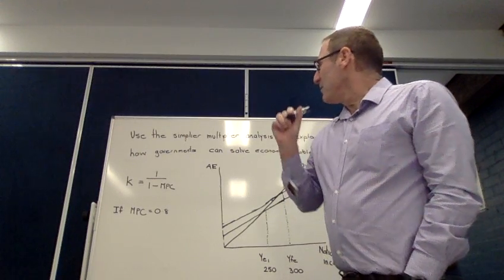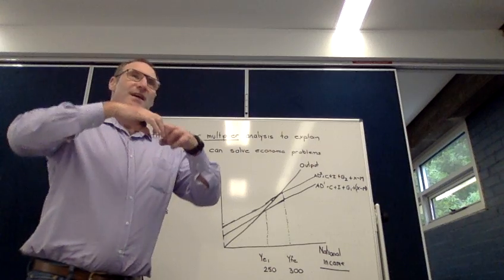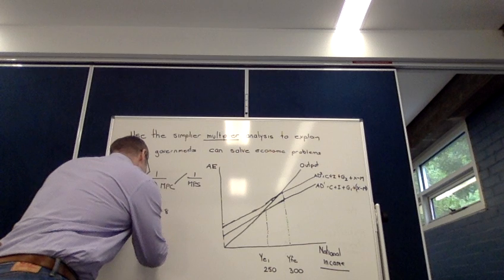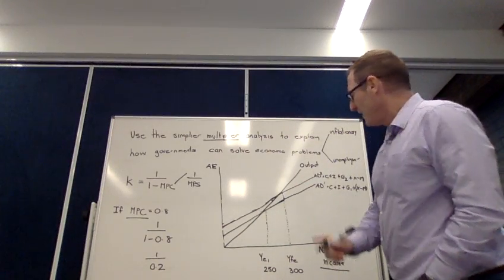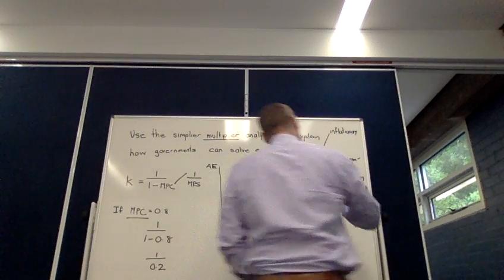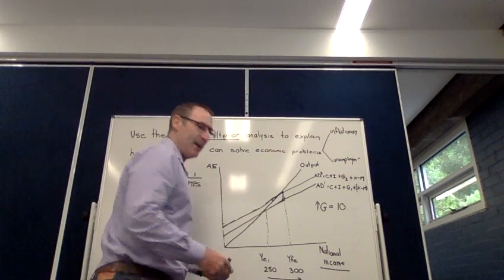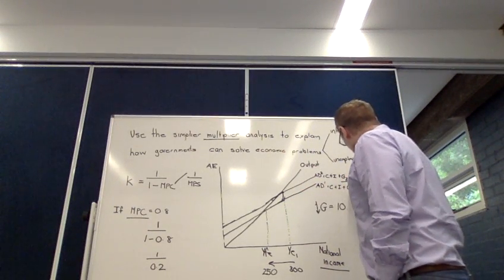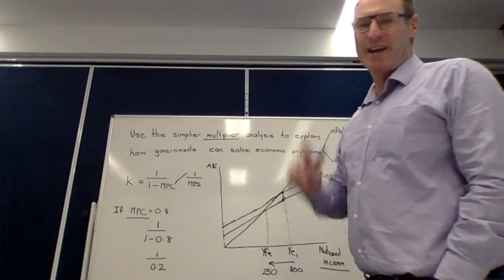12 Eco 2 (Video 2)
I tried to take on Sam's advice for this one.

Use the (simple) mulitplier analysis to explain how governments can solve economic problems